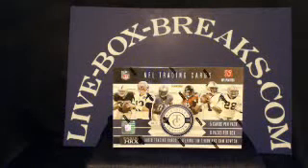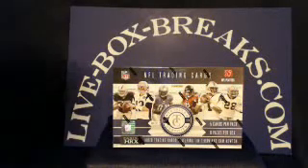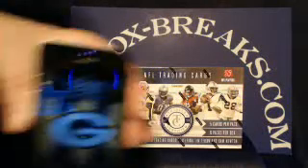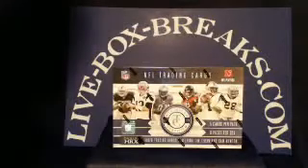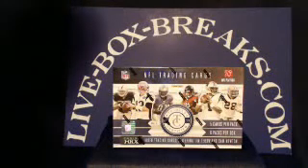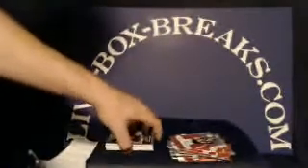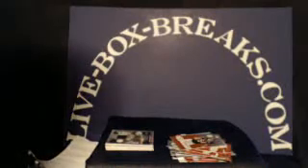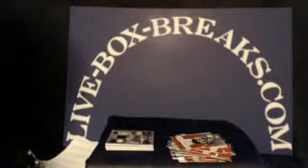LIVE-BOX-BREAKS.COM ~ 8/16 10:30PM EST ~ 2011 PANINI CERTIFI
LIVE-BOX-BREAKS.COM ~ 8/16 10:30PM EST ~ 2011 PANINI CERTIFIED FOOTBALL HOBBY BOX BREAK - Captured Live on Ustream